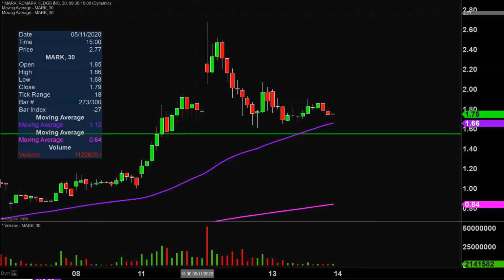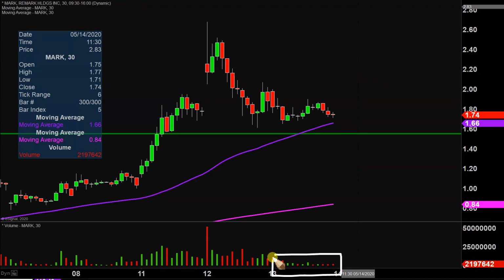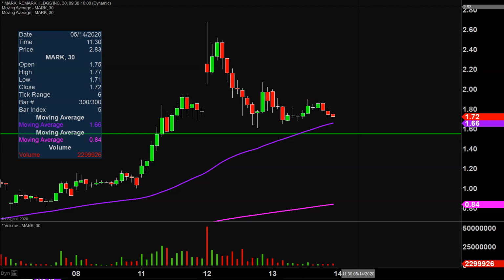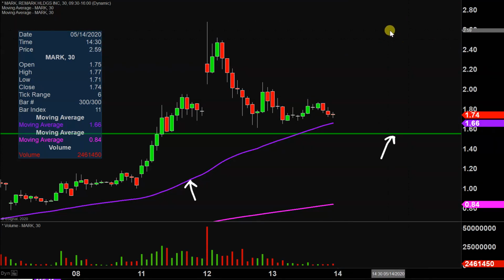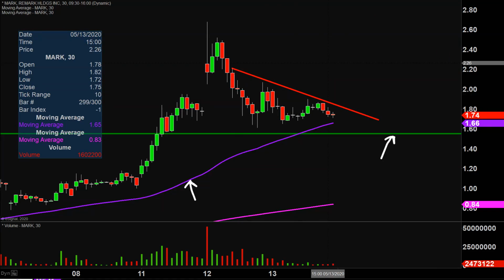Remark Holdings, Inc. - MARK Stock Chart Technical Analysis for 05-13-2020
Learn how to read stock charts and identify technical patterns as ClayTrader does a quick stock chart review on Remark Holdings, Inc. (MARK).